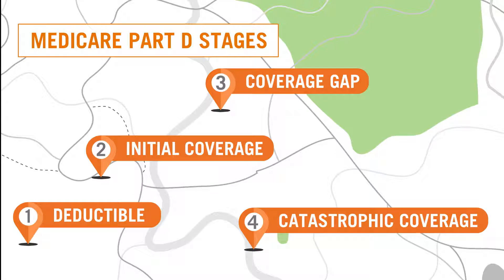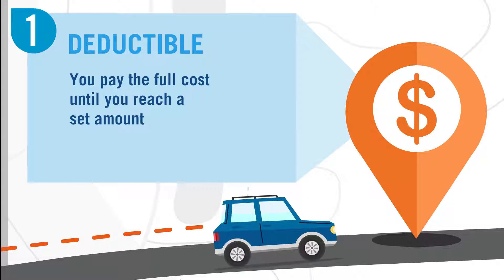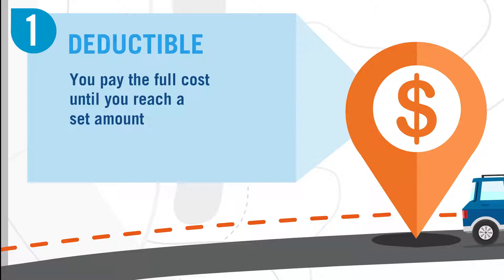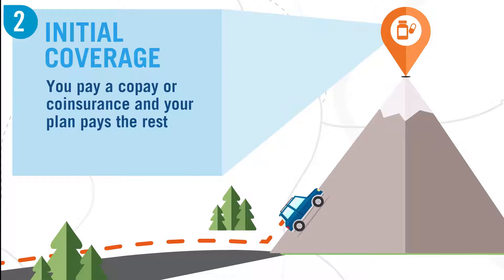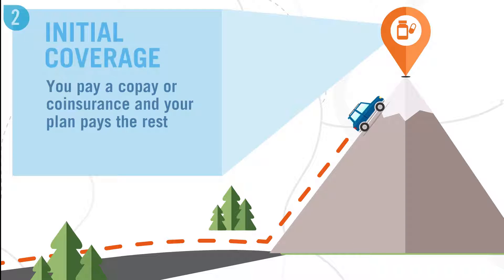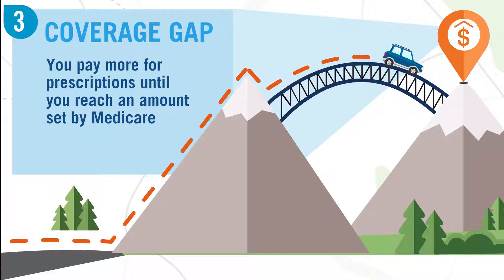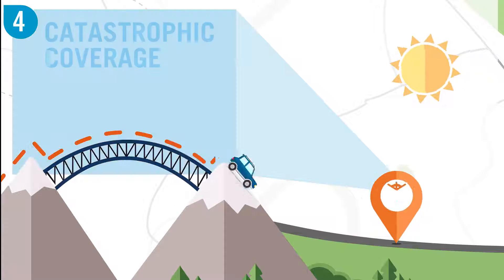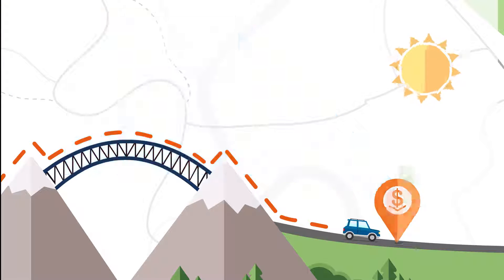Medicare Part D Stages of Your Journey (Condensed)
Learn four simple rules to follow when choosing a Medicare plan with Part D prescription drug coverage, including looking at your Medicare plan premium, your prescription drug costs and copays, and the pharmacy network that’s right for you.

This video is intended to help you navigate your transition to the Medicare Part D plan. For more advice and information about choosing a Part D plan, To enroll, get specific plan information and pricing,